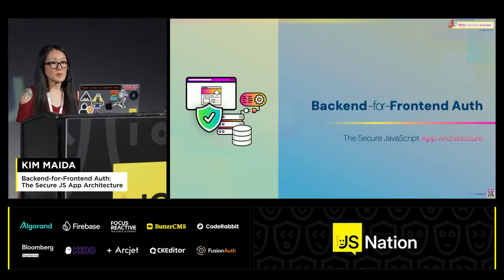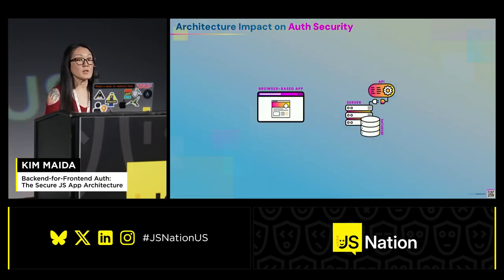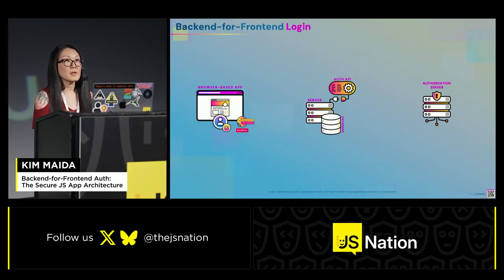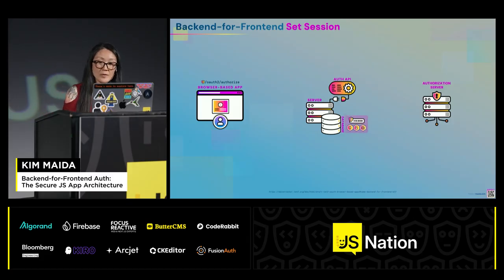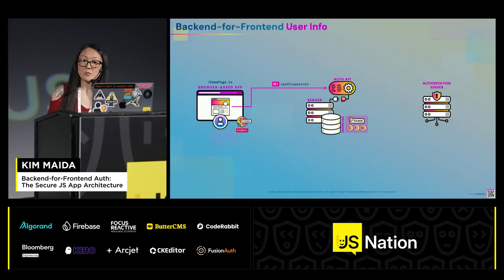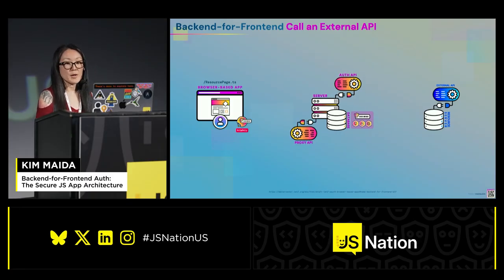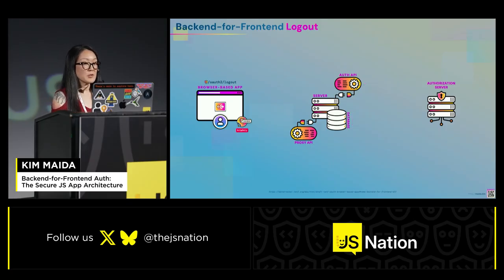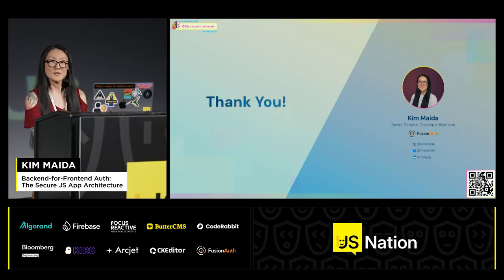Backend-for-Frontend Auth: The Secure JS App Architecture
Talk: Kim Maida – Backend-for-Frontend Auth: The Secure JS App Architecture, JSNation US 2025

Modern apps face significant security threats, especially for browser-based JavaScript apps. This short talk will help you understand how app architecture and auth security impact each other. You will learn the most secure, standards-based architecture pattern for implementing auth for JS apps.

Timestamps:

00:00 Understanding OAuth Security Flow
02:19 OAuth Token Handling and User Data Retrieval